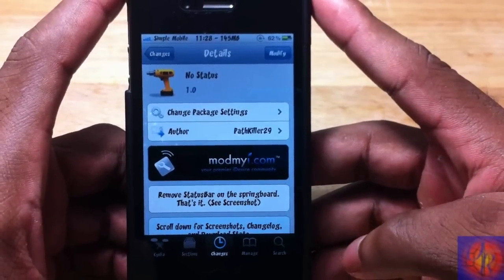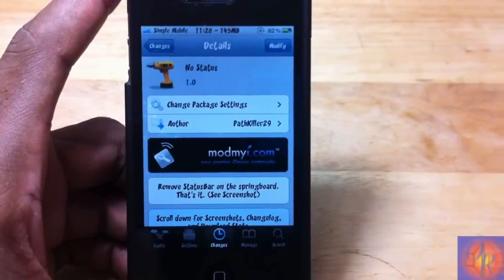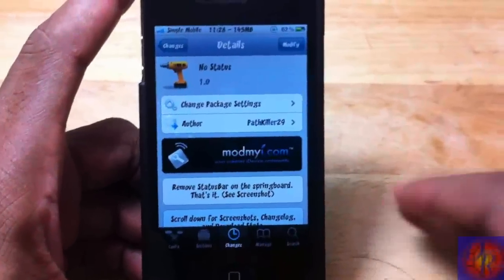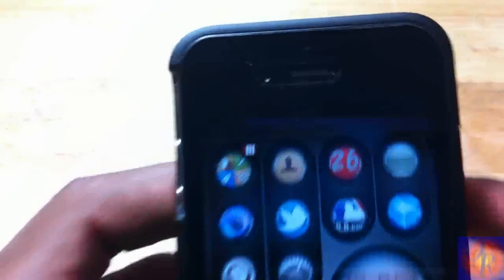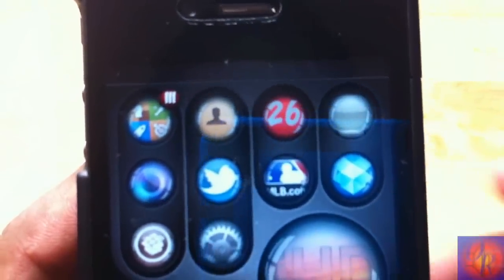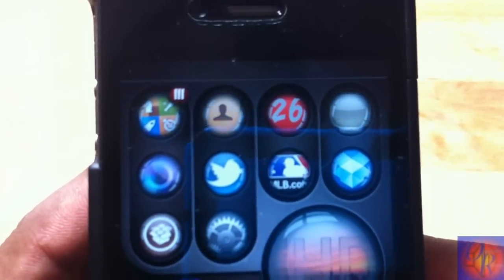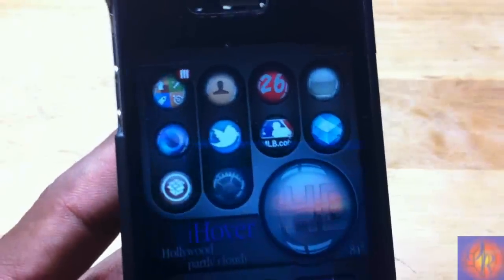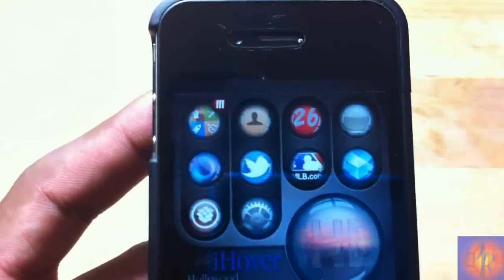No Status (Cydia Tweak) - Completely Remove Your Status Bar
Name: No Status
Developer: PathKiller29
Price: FREE
My Rating: 5/5